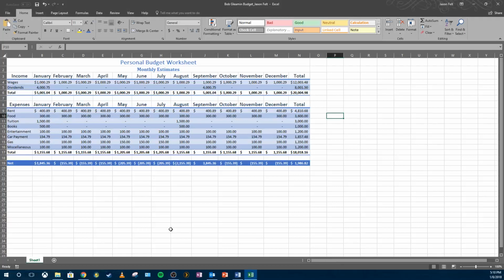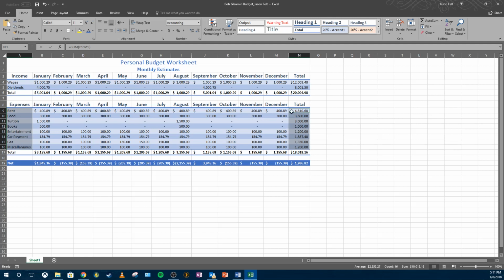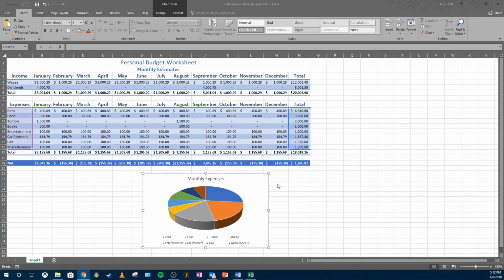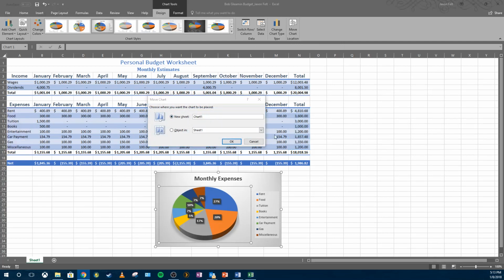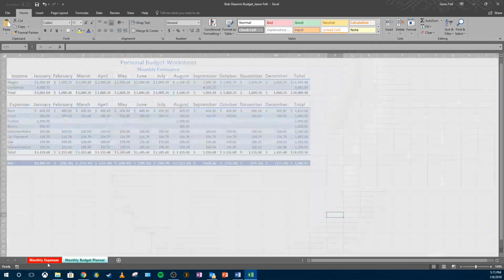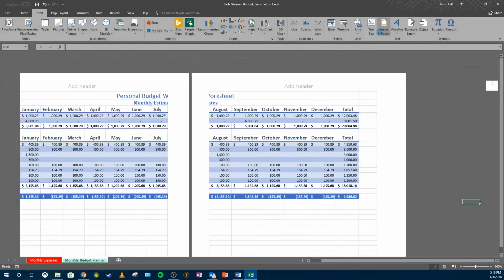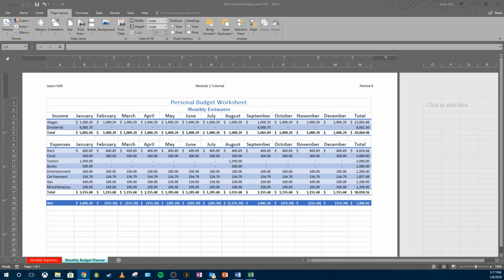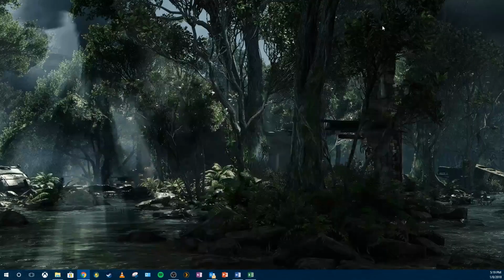EXMD1V09 Inserting a Chart and Finishing Up the Worksheet